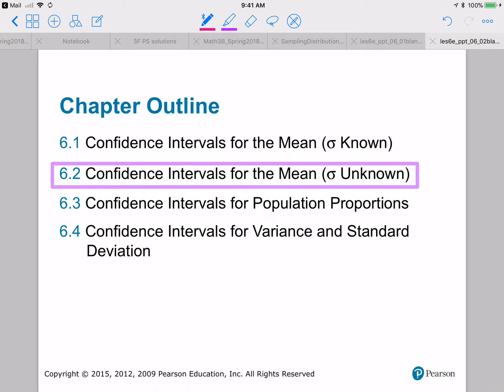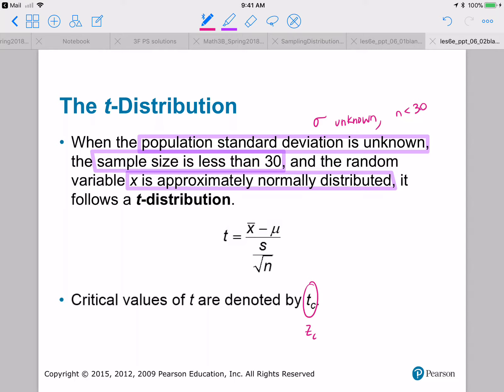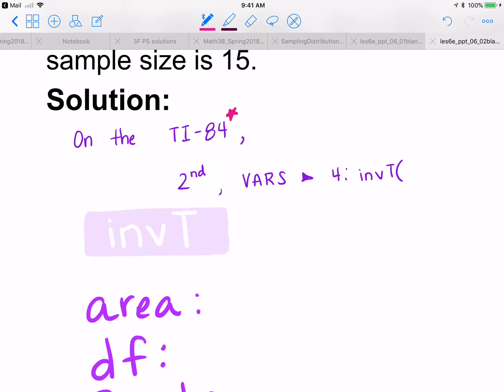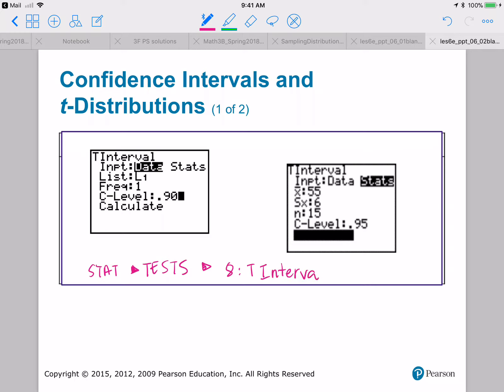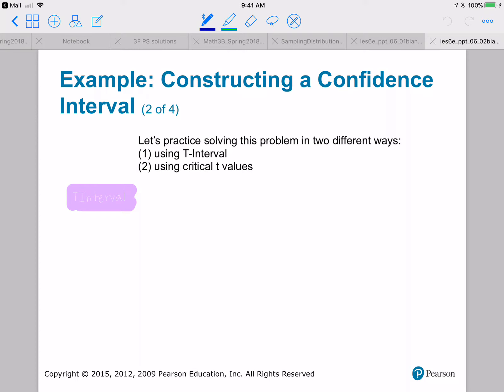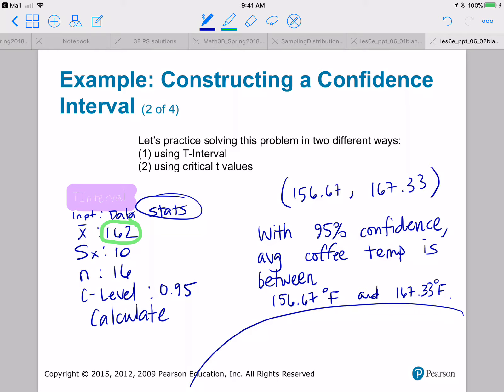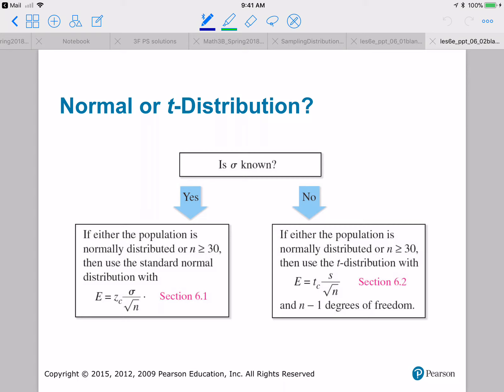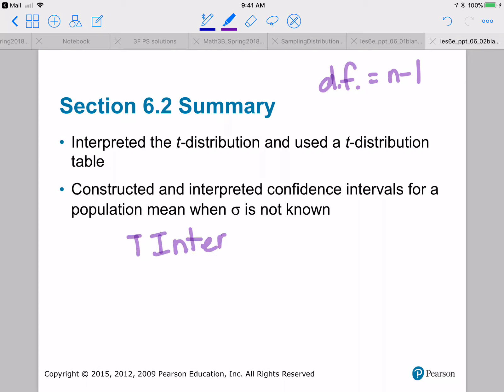Confidence Intervals for the Mean Sigma Unknown (6.2)